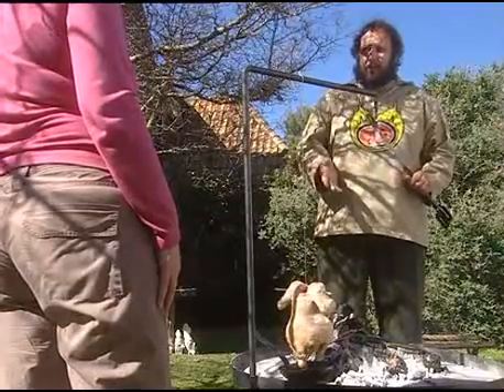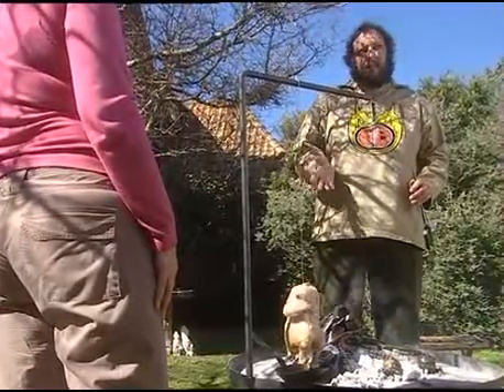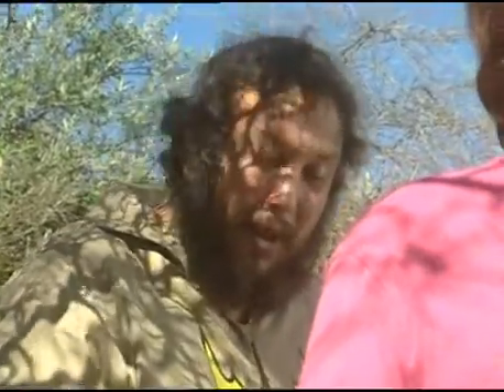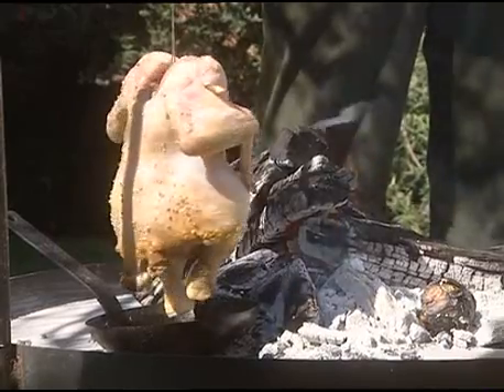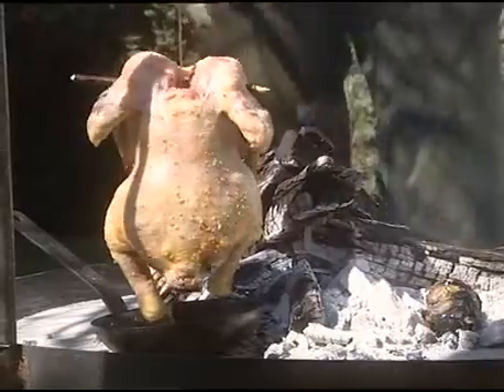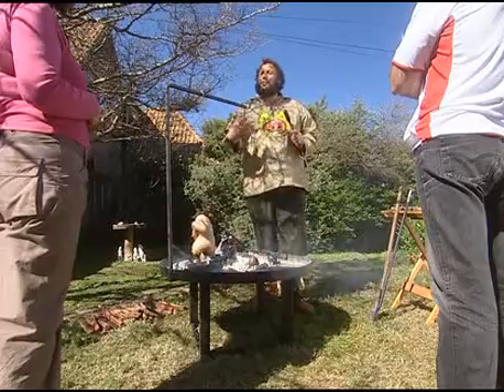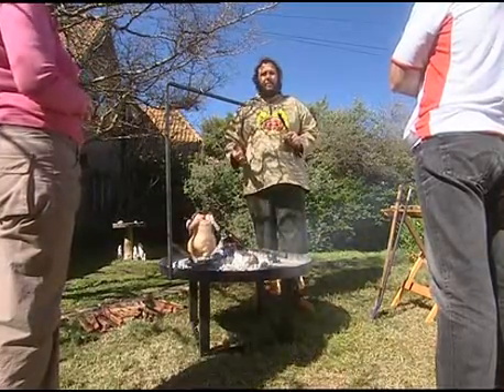Crispy BBQ skin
Crispy skin and the beauty of brown